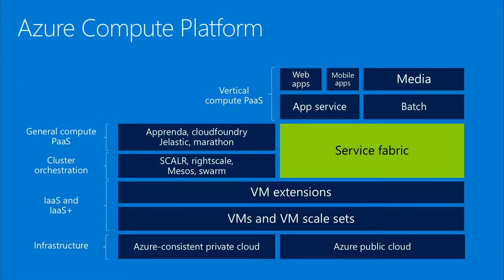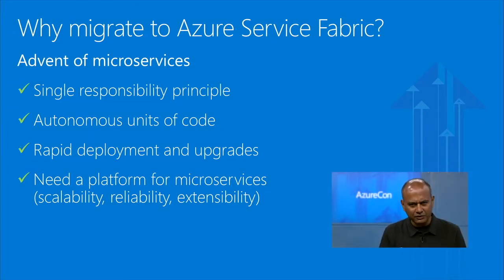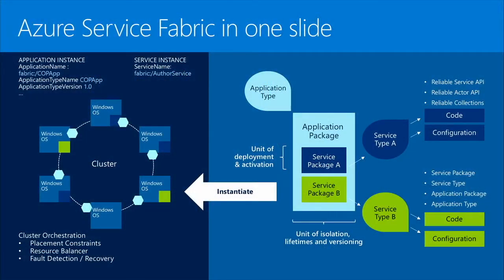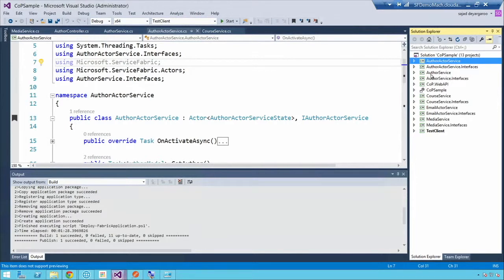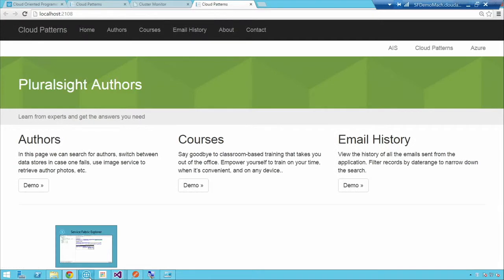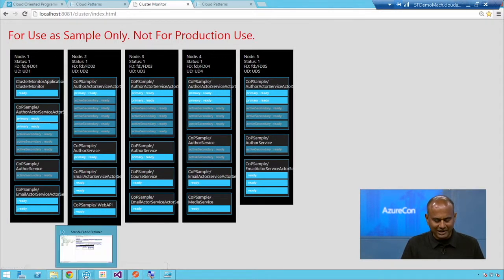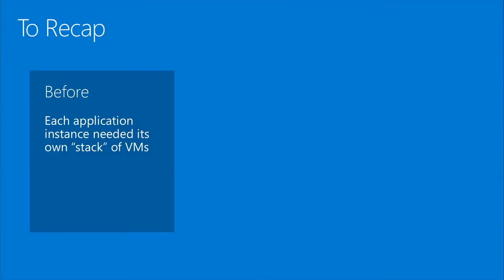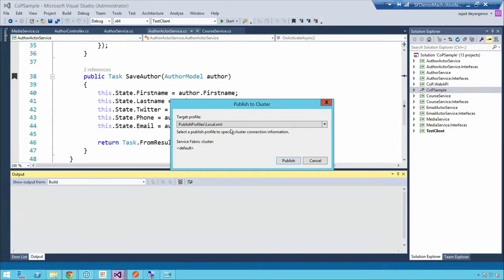AzureCon 2015 Migrating your Application to Azure Service Fabric